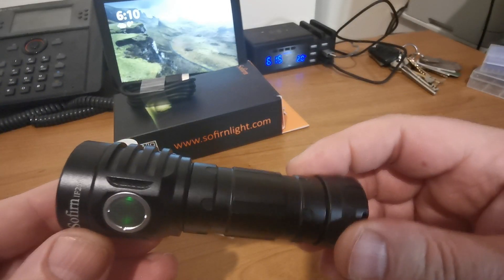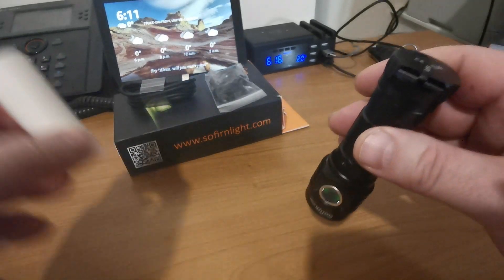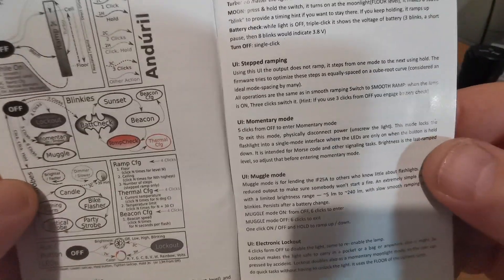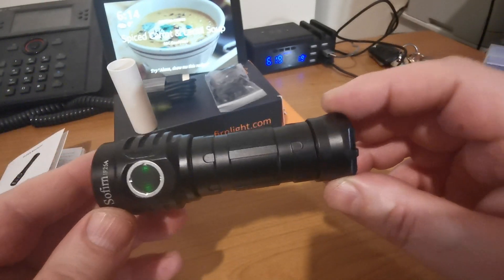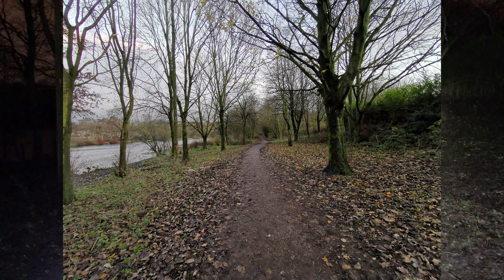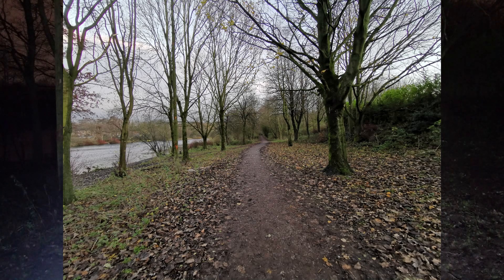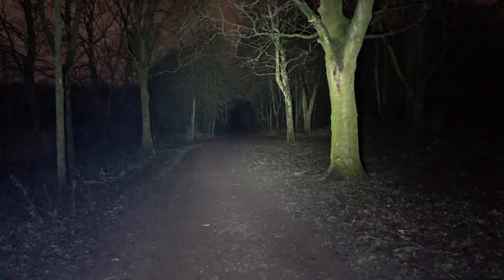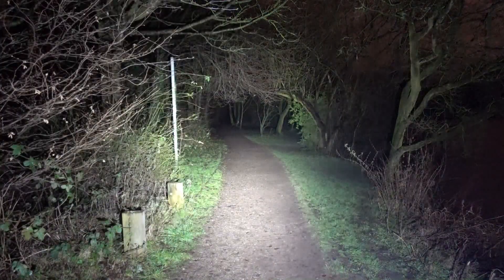Sofirn IF25A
A tiny 21700 light with very impressive features and performance at a great price.
A 'must buy'    :)